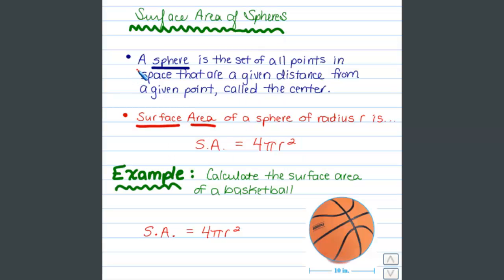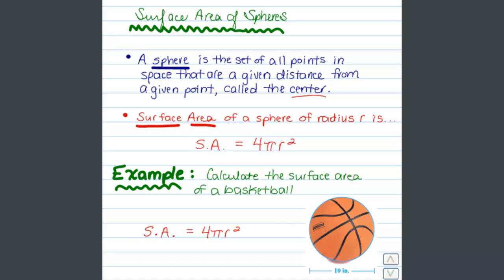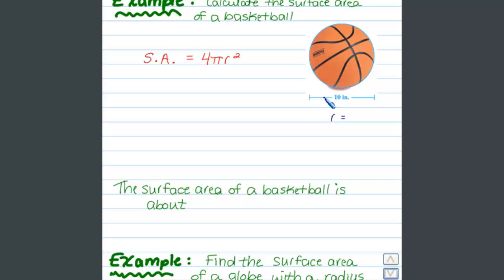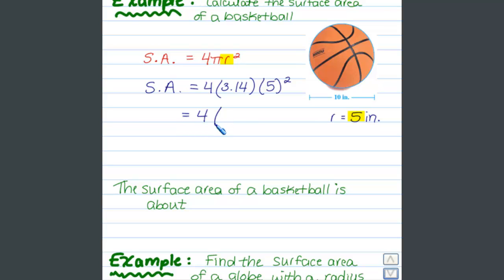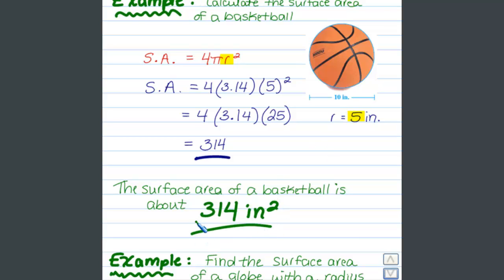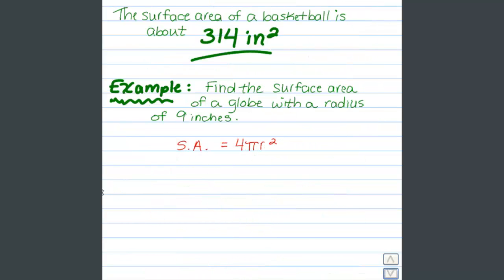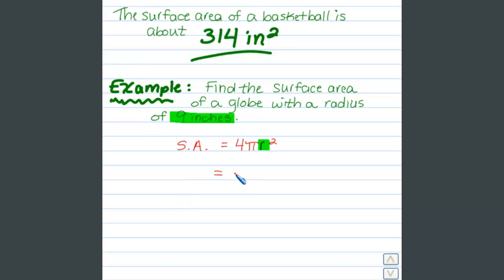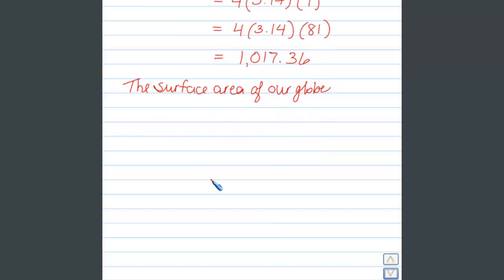Surface Area of Spheres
Finding surface areas of spheres using a formula.